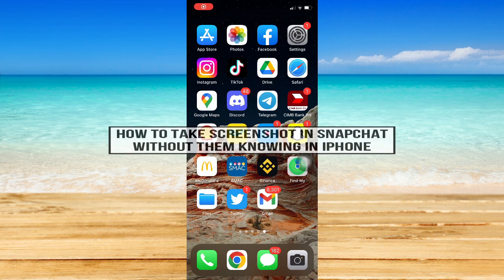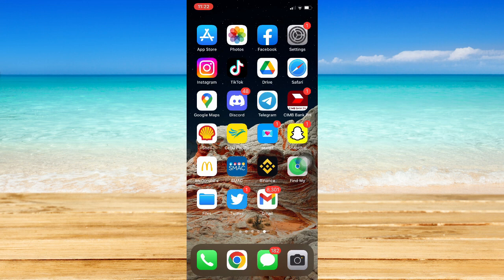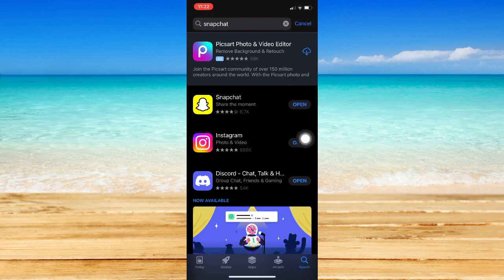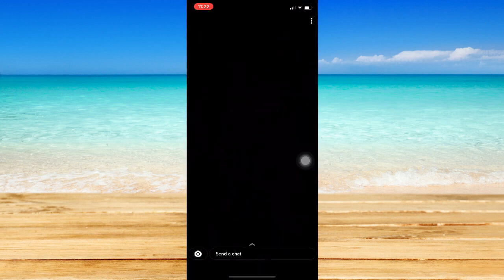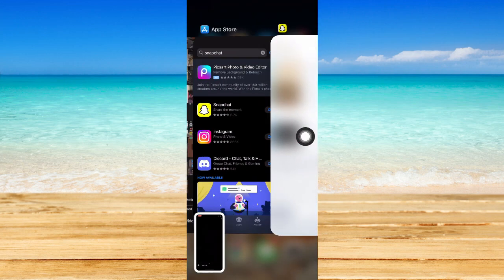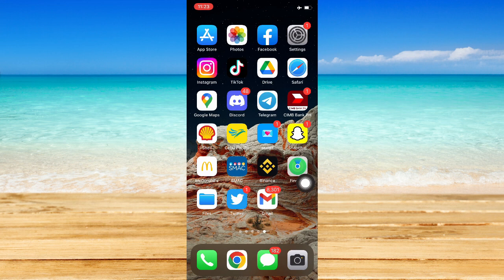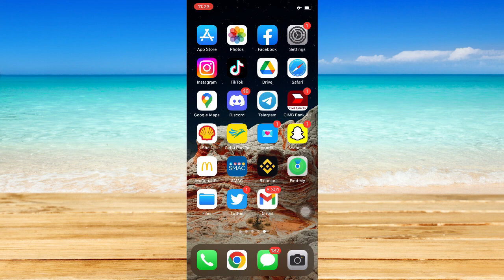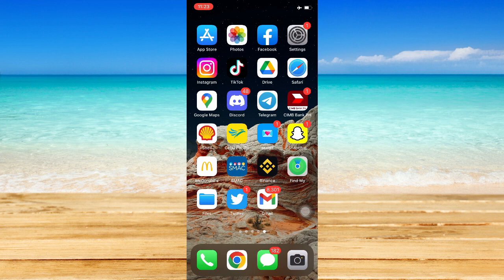How to Take Screenshot in Snapchat Without Them Knowing in iPhone (2022)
How to Take Screenshot in Snapchat Without Them Knowing in iPhone